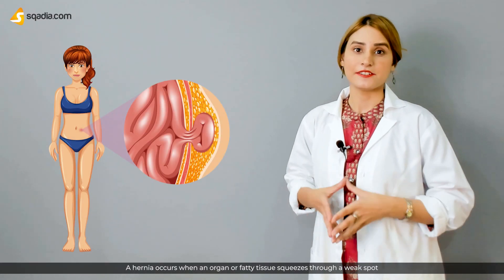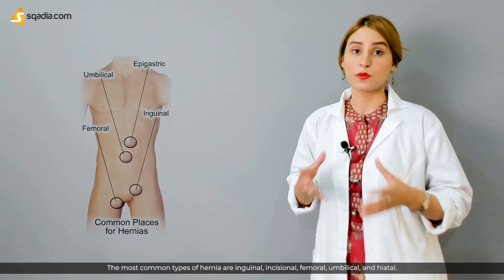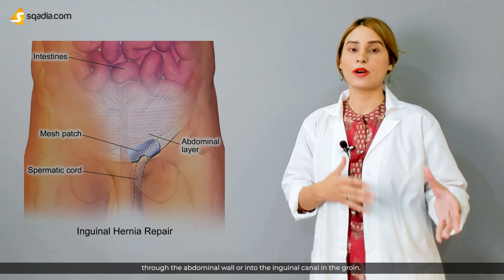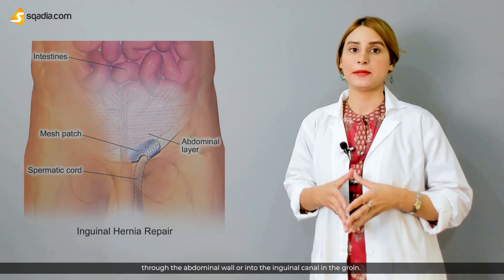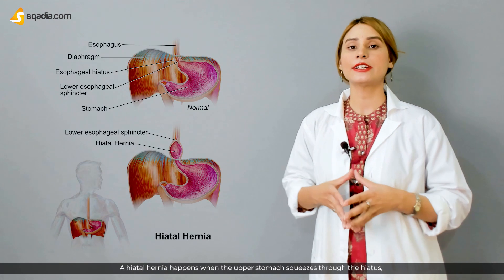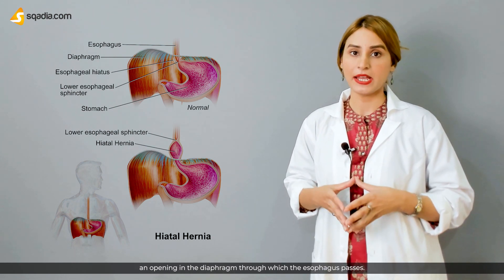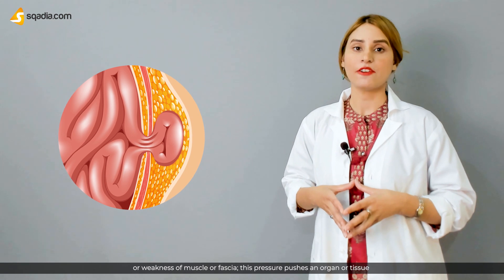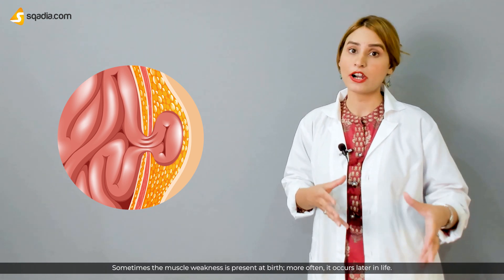Abdominal Hernia | 2-Minute Surgery | Online Video Education | V-Learning™ | sqadia.com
This sqadia120 short video clip is the brief explanation of Abdominal Hernia.

A hernia is an atypical exit of organs or connective tissue through the cavity in which it normally is located in. The common types of hernia include Inguinal and Femoral Hernia, Ventral Hernia (incisional) alongside umbilical and hiatal hernia. Each type of hernia presents with characteristic features.

All the hernias are caused by a combination of pressure and an opening of muscles or fascia. This pressure pushes an organ or tissue through the weak spot or opening. A range of factors can contribute towards the development of hernia. These include lifting objects without stabilizing muscles and certain Gastrointestinal Disorders - II like diarrhea or constipation. This condition can be treated via open or laparoscopic surgery.